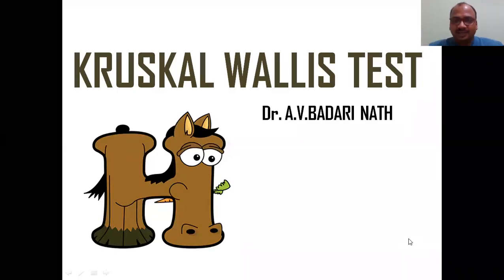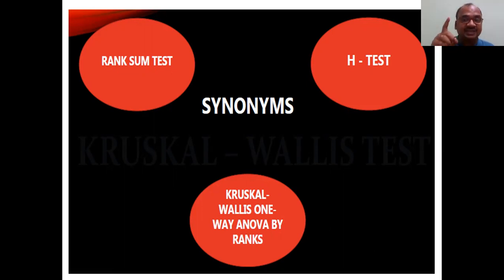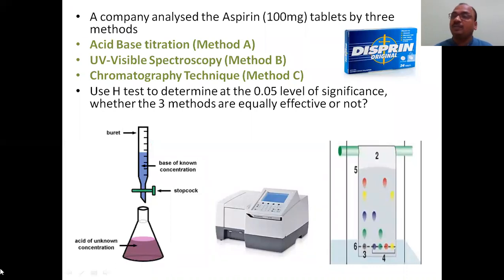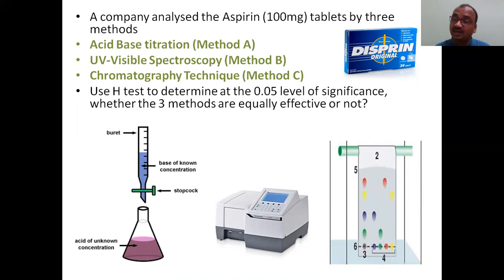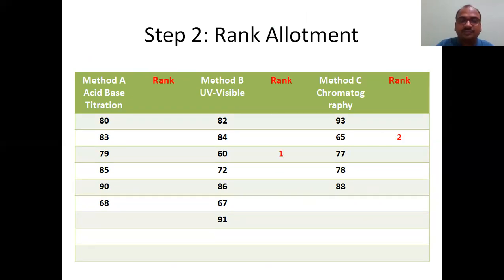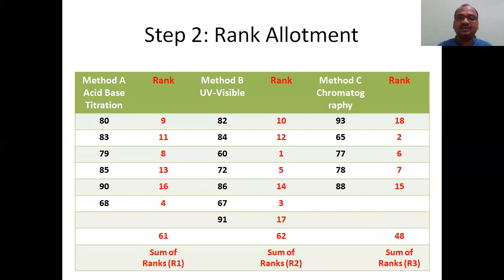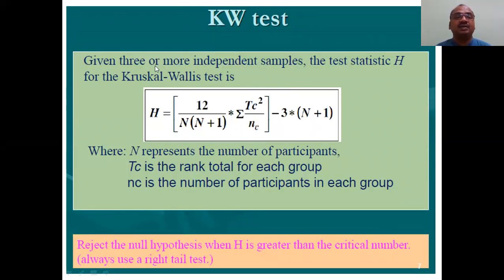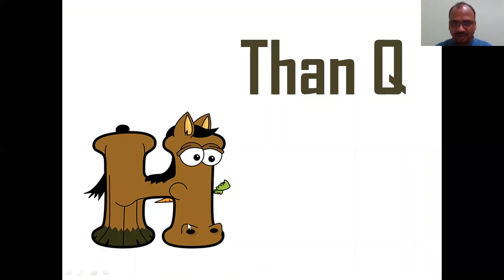Kruskal Wallis Test (H Test)